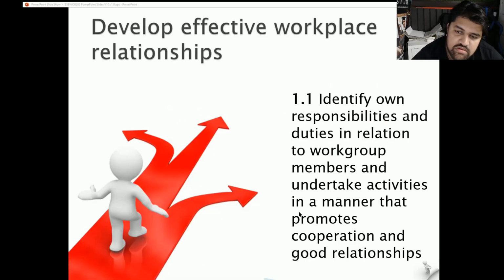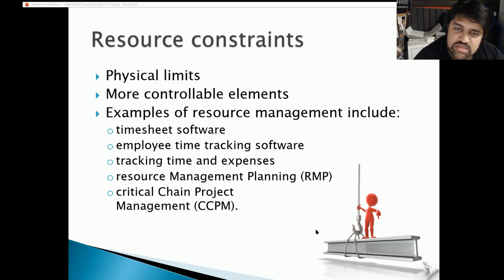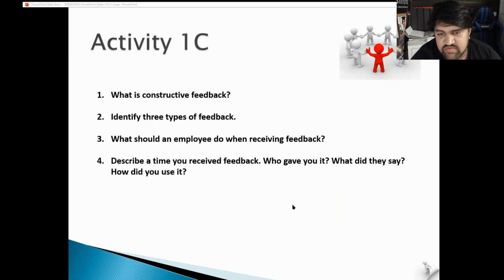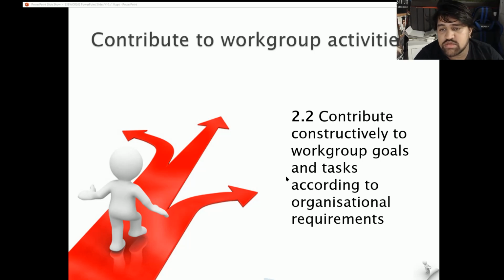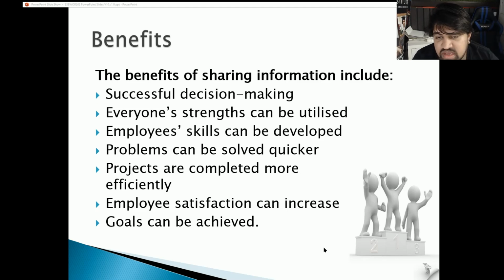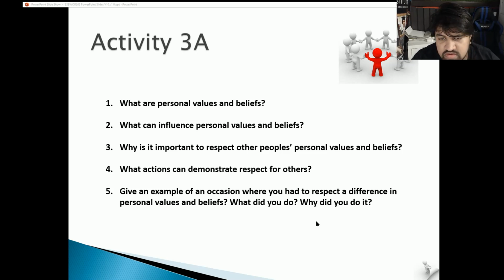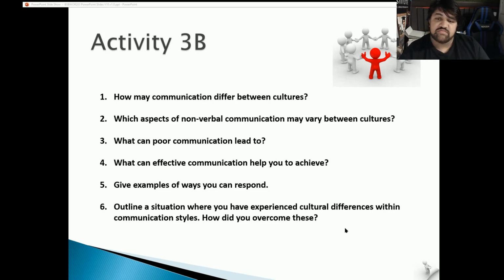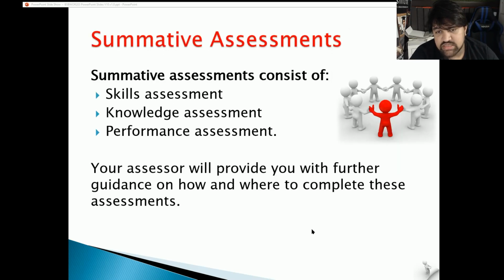BSBWOR203 Work effectively with others | Lecture 2020 | Ajoy Cena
BSBWOR203 Work effectively with others | 2020
Lecturer: Ajoy Cena

Welcome to Wiseman Institute!
We would like to take this opportunity in extending to you our warmest welcome.

We are proud and excited to be a provider of high quality vocational qualifications to students from different countries. As an international student, you will bring your own culture and life experience to the campus life and add new colours to the already diverse mosaic of cultures into our institute and society, elevating Wiseman Institute to new heights.

Wiseman Institute is an Australian Registered Training Organisation (RTO) operating under the National Vocational Education and Training (VET) Quality Framework. This is a regulated framework which is administered by the Australian Skills Quality Authority (ASQA). Our registration details can be found on the National Register for VET.

We are required to maintain registration with the Commonwealth Register of Institutions and Courses for Overseas Students (CRICOS) to offer services to international student visa holders. All CRICOS registered training providers are regulated by ASQA under the Education Services for Overseas Students (ESOS) Act 2000 and the National Code of Practice for Education and Training to Overseas Students 2018 (National Code 2018).

We deliver Australian Qualifications Framework (AQF) qualification which is drawn from Australian National Training Packages and recognised within Australia and internationally. National Training Packages qualifications are developed by Industry Skills Councils in consultation with industry bodies, regulators, training providers and other stakeholders. Wiseman Institute specialises in Cookery, business management and Hospitality training and maintains close professional links with industries within Australia to ensure our training is at the leading edge of industry developments.